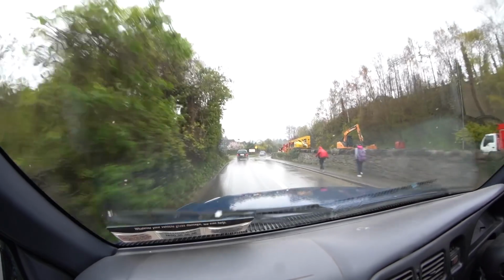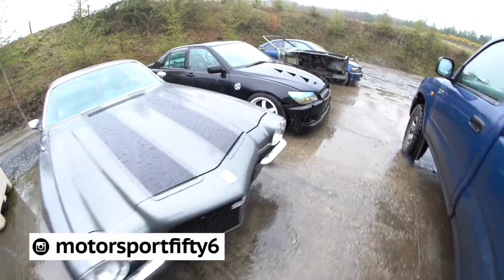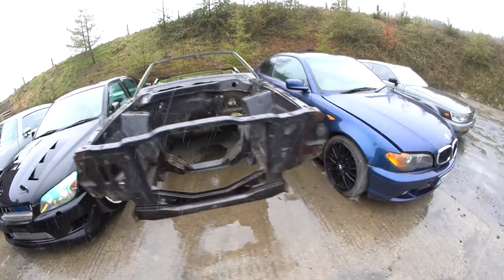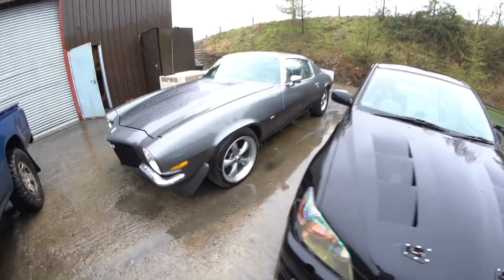Rebuilding smashed wheels and a 2JZ overload: Behind the shutter #23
We rebuild a smashed Work meister and our largest ever shipment of 2JZ, 1JZ and RB25 engines arrive. We also take a suspicious engine up to Motorsportfifty6 for a check over.